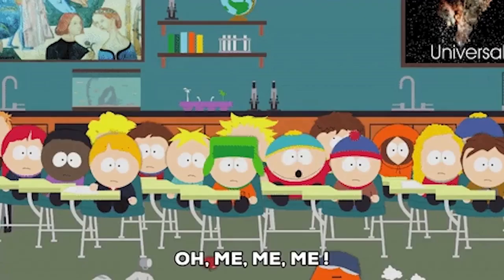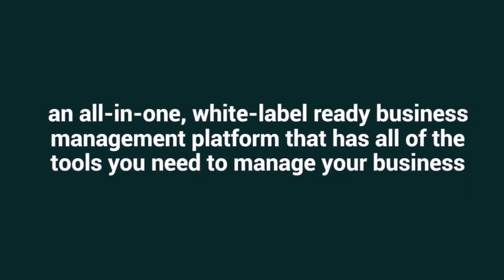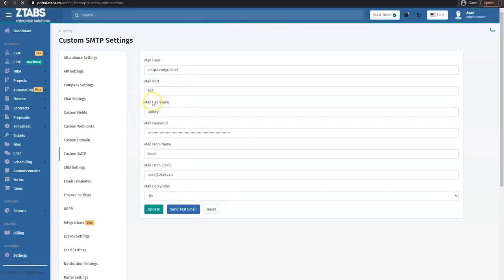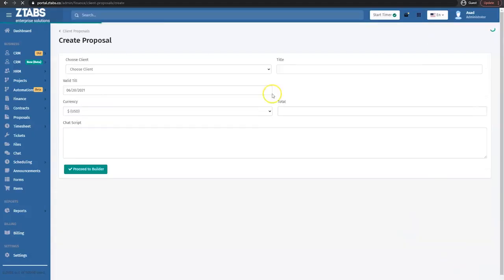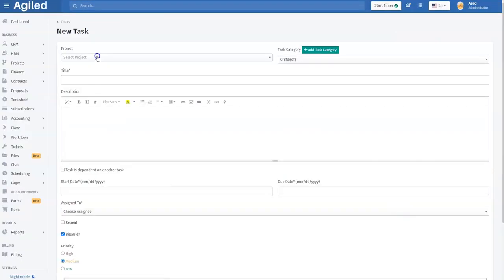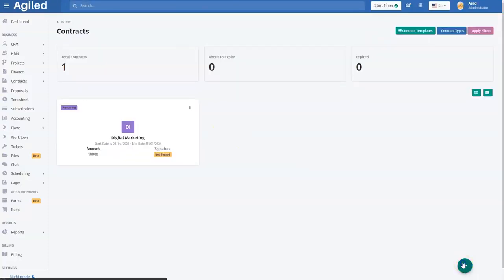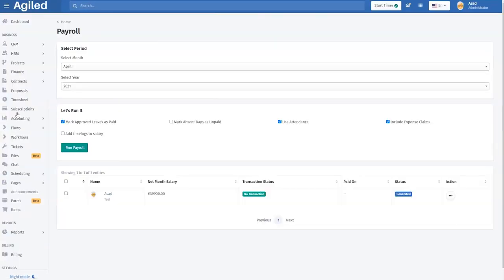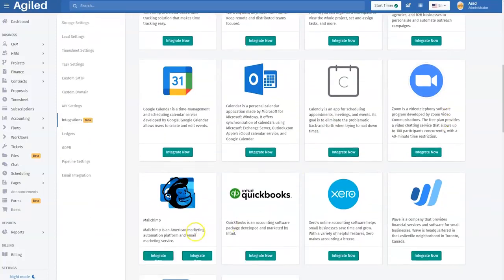Agile review: integrated white-label platform that streamlines all your business operations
Agile review: Agiled presents an integrated white-label platform that consolidates and streamlines all your business operations. Don't miss out on the Agiled Lifetime Deal.

With Agiled, you can bid farewell to juggling multiple tools and say hello to a centralized hub that empowers you to manage clients, leads, finances, projects, tasks, employees, and more, all under one unified umbrella.

Agiled's Benefits: A Symphony of Efficiency and Control
Agiled's comprehensive suite of features and functionalities is designed to cater to the diverse needs of businesses of all sizes and industries. Its intuitive interface and user-friendly design make it accessible to users of all technical backgrounds, ensuring a smooth onboarding process and rapid adoption.

1. Centralized Client and Lead Management:
Agiled's robust CRM (Customer Relationship Management) module serves as the cornerstone for effective client and lead management. With its comprehensive capabilities, you can effortlessly add and organize client and lead information, track their interactions, create customized sales pipelines, and monitor their progress through various stages of the sales cycle.

2. Streamlined Project Management and Collaboration:
Project management takes center stage in Agiled, enabling you to effortlessly initiate, manage, and track projects from start to finish. Its intuitive project templates and customizable workflows streamline project setup, while task management features allow you to assign tasks, set deadlines, and monitor progress with ease. Real-time collaboration tools foster seamless communication and ensure that all team members are aligned and working towards common goals.

3. Simplified Financial Management and Invoicing:
Agiled's integrated financial management module brings clarity and control to your business finances. Create professional invoices, track expenses, accept online payments securely, and generate insightful financial reports with just a few clicks. The platform's support for multiple currencies and payment gateways ensures seamless transactions with clients worldwide.

4. Comprehensive Human Resource Management:
Managing your team's performance and well-being is made effortless with Agiled's HRM (Human Resource Management) module. Keep track of employee attendance, leaves, and time entries, and streamline payroll processes with seamless integrations. The dedicated employee portal empowers team members to log time, request leaves, and access relevant information, fostering a culture of transparency and accountability.

5. Customizable Forms and Workflows:
Agiled's customizable forms and workflows add an extra layer of flexibility and automation to your business processes. Create tailored forms to capture leads, conduct surveys, or gather customer feedback. Design automated workflows to trigger specific actions based on predefined conditions, saving time and reducing manual effort.

Agiled's Pros and Cons: A Balanced Perspective
Pros:
All-in-One Solution: Agiled consolidates a wide range of business management functions into a single platform, eliminating the need for multiple tools and subscriptions.

User-Friendly Interface: Its intuitive design and user-friendly interface make it accessible to users of all technical backgrounds, ensuring a smooth learning curve.

Customizable Features: Agiled allows you to tailor its features and functionalities to match your specific business needs and preferences.

Scalability and Flexibility: The platform is designed to scale with your business, accommodating growth and evolving requirements seamlessly.

Excellent Customer Support: Agiled's dedicated customer support team is known for its responsiveness and willingness to assist users with any queries or issues.

Cons:
Limited Integrations: While Agiled offers integrations with popular third-party apps, its integration library may not be as extensive as some competitors.

Pricing Structure: The cost of Agiled may be prohibitive for some small businesses or startups with limited budgets.

Agiled Lifetime Deal: A Limited-Time Opportunity
For a limited time, Agiled is offering an exclusive lifetime deal through AppSumo, a leading platform for discovering and purchasing digital products and services. This exceptional offer provides access to all of Agiled's premium features and functionalities for a one-time payment, eliminating ongoing subscription fees.